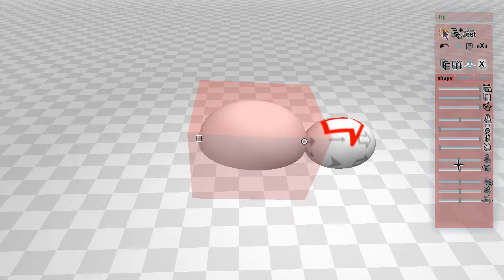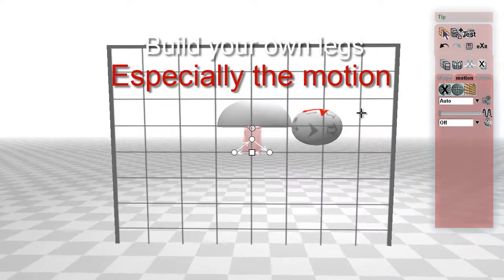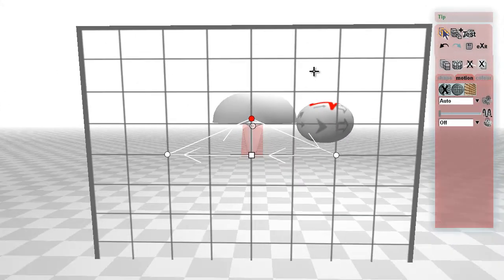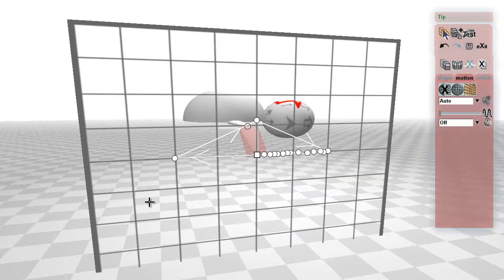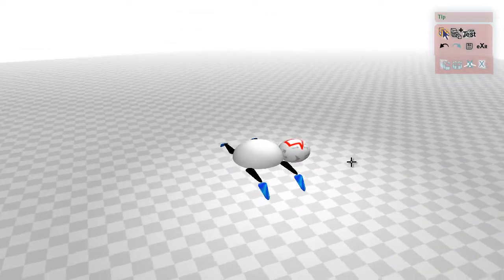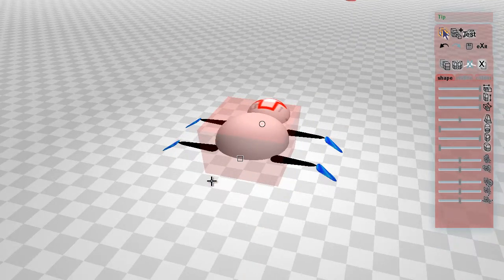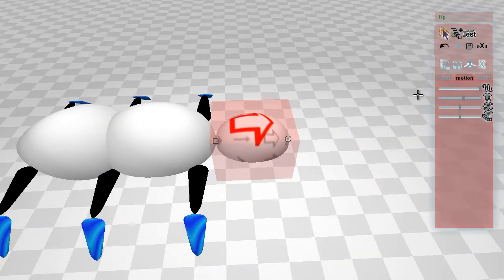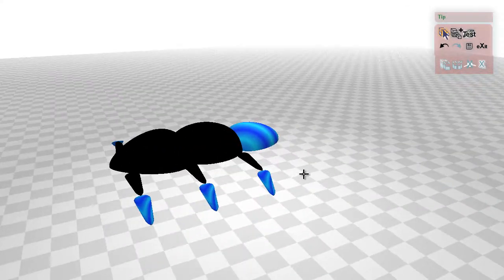BAMZOOKi: General zookbuilding tips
Creating a zook with some tips to get you started on improving a zook's performance.